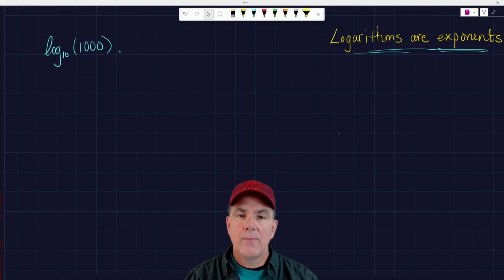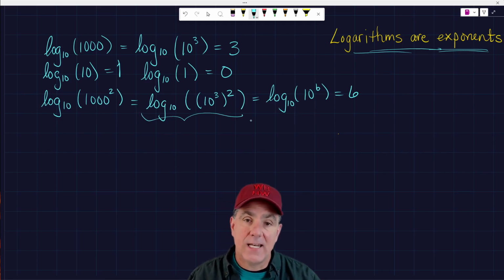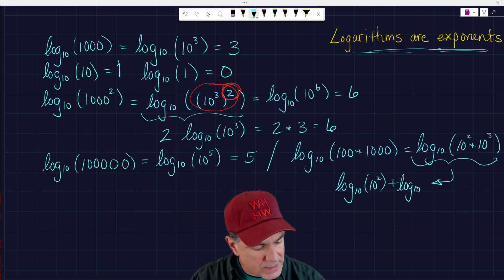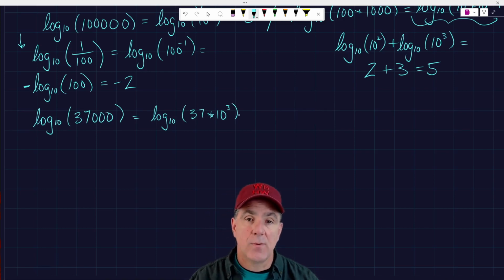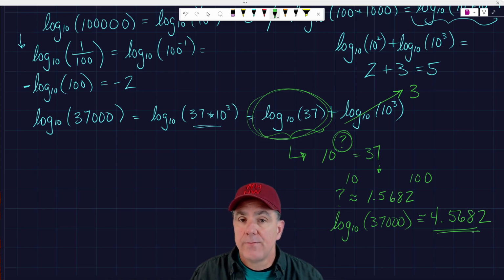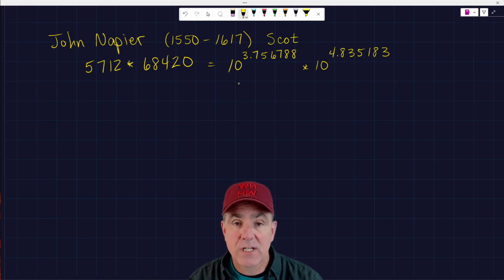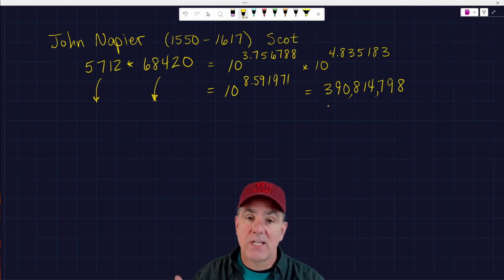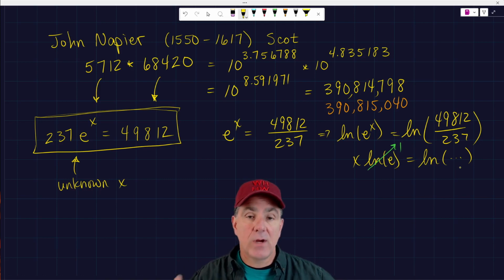Logarithms are Exponents